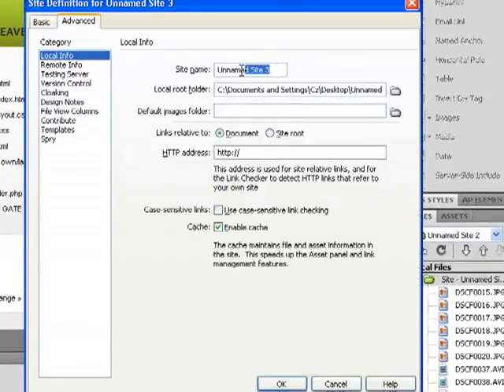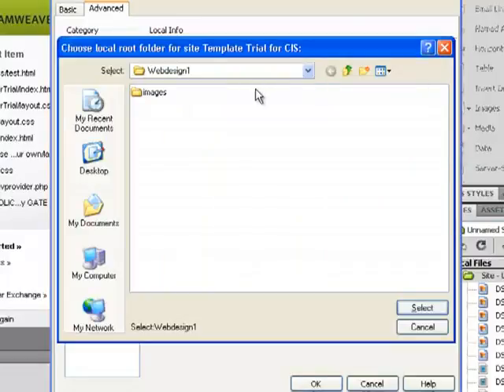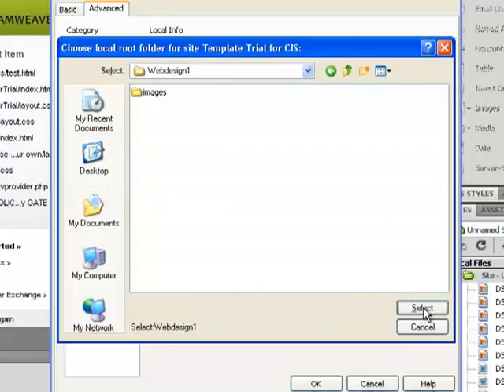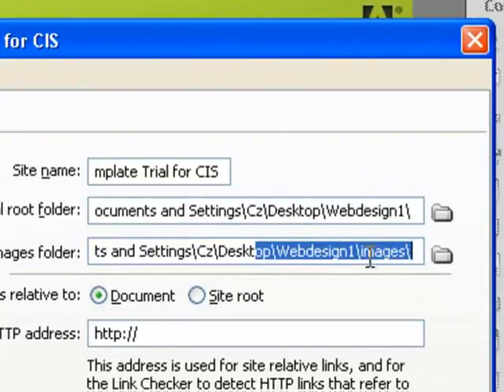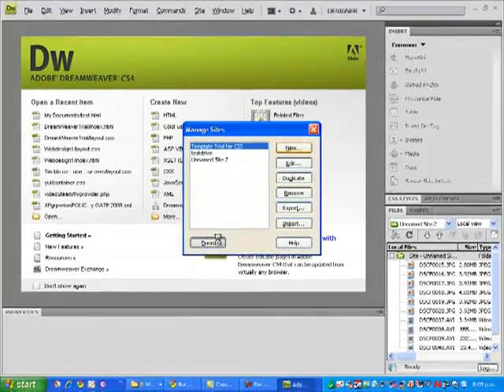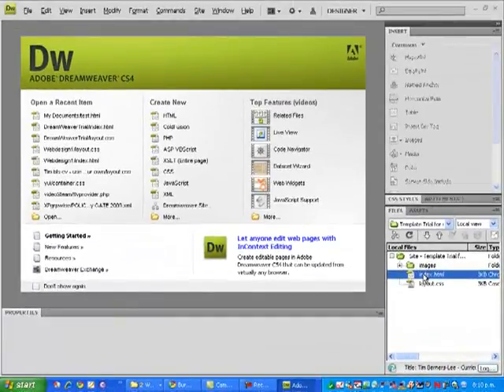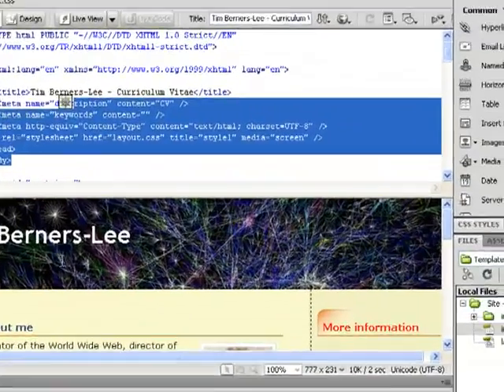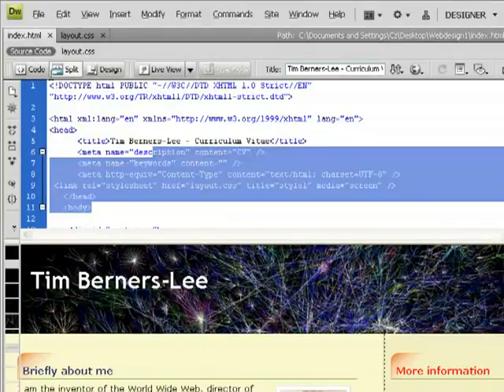PART 13 html/css how to make website